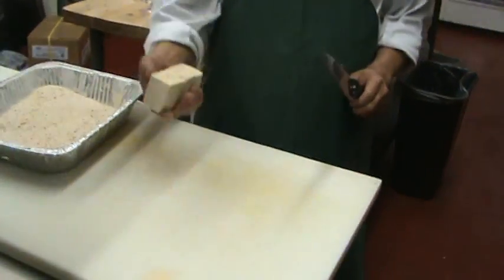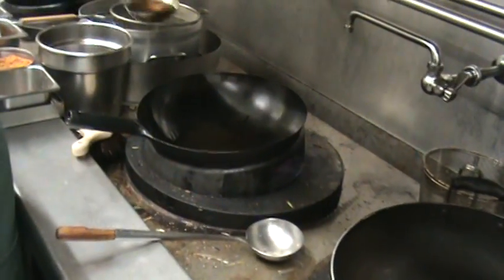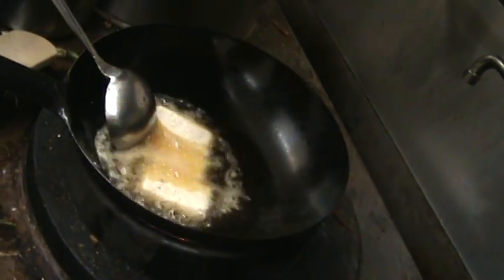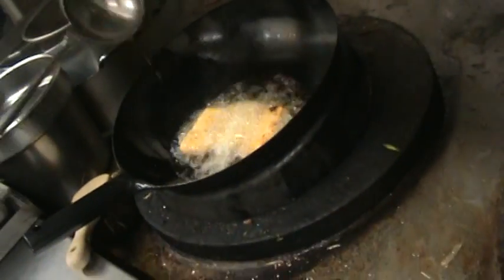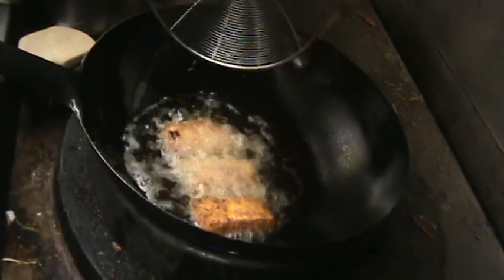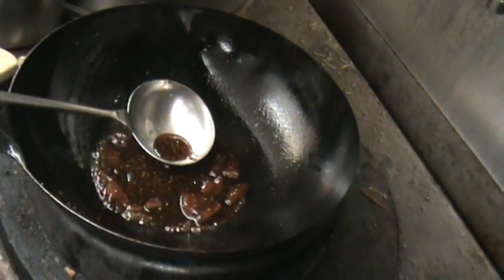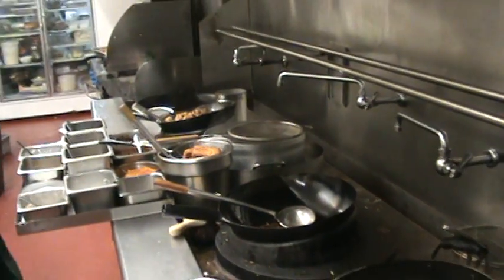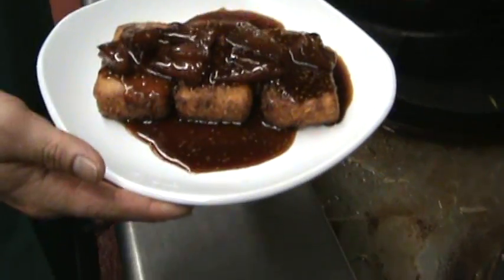pianapple Teriyaki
choice of vegan chicken or beef with bell pepper.